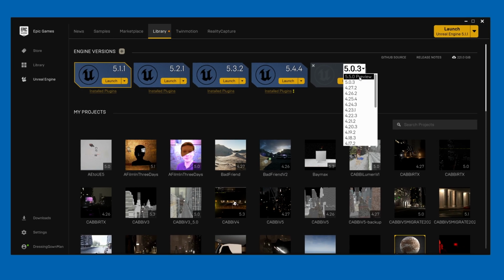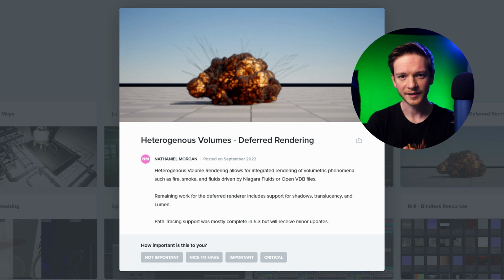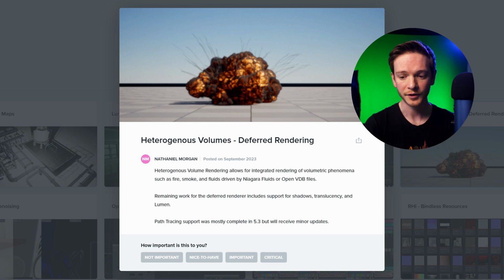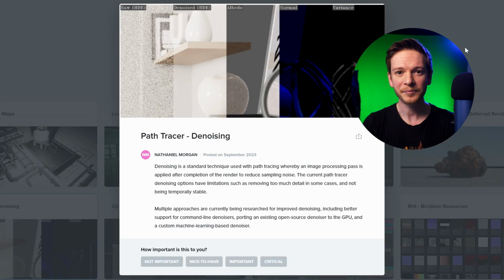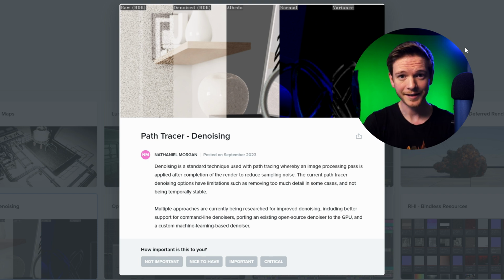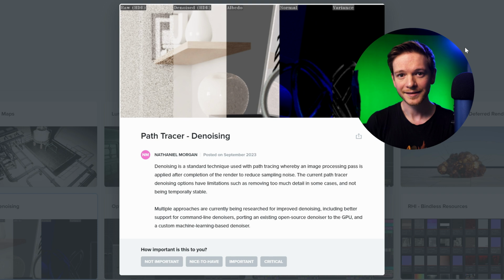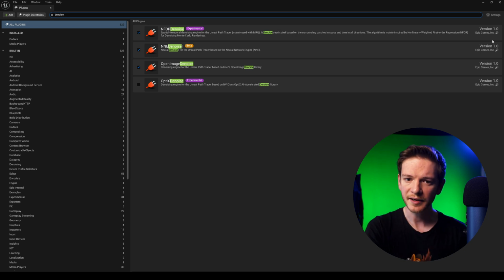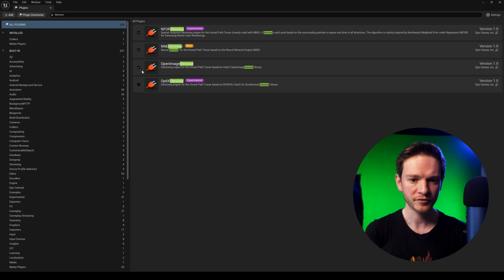Unreal Engine 5.5 Could Be Amazing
What I think will make big differences in the latest version of Unreal Engine